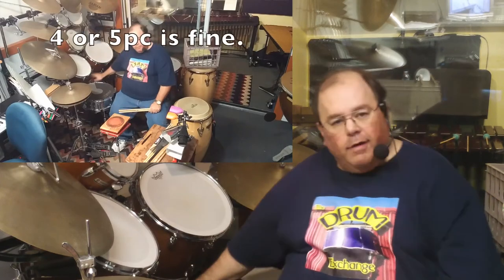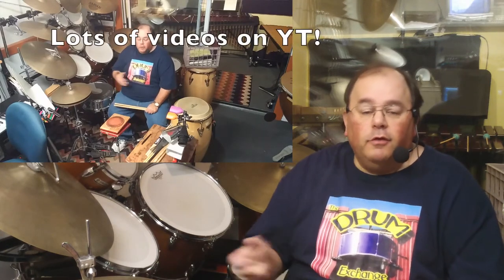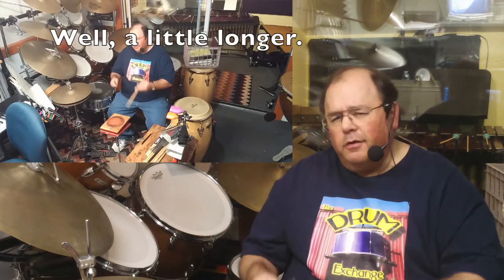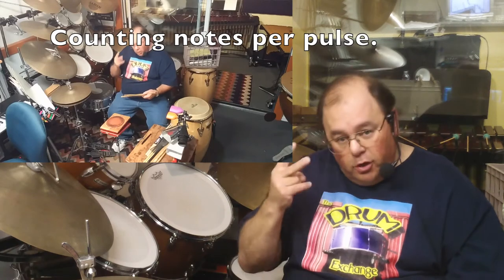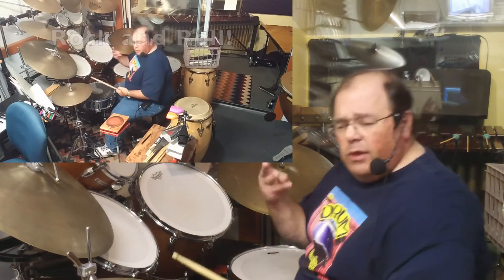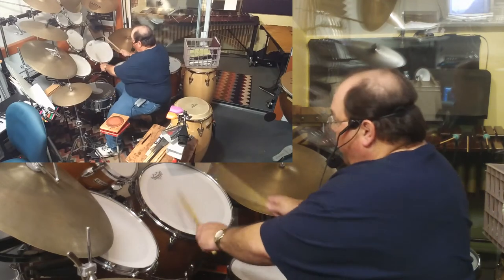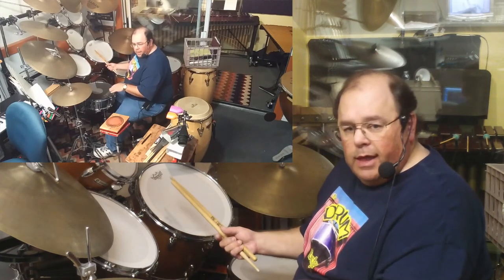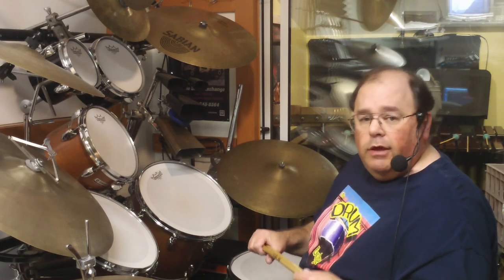Ed Hartman Percussion Studio Lessons Introduction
Ed Hartman gives you a quick view of his teaching studio and techniques.  Lessons are available in Edmonds, WA (NOTE about the video: Ed is no longer teaching in Seattle.) Please contact Ed for availability, pricing and scheduling.  Ed offers a free in-person info session.